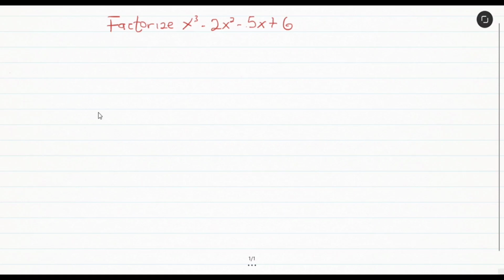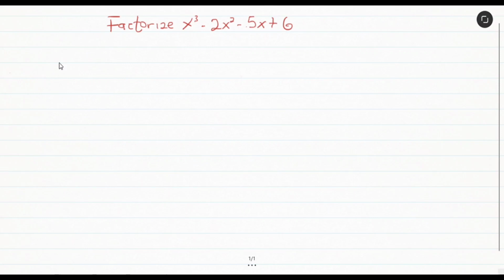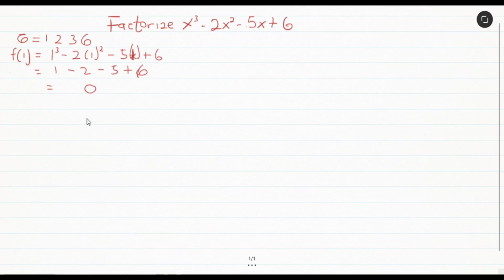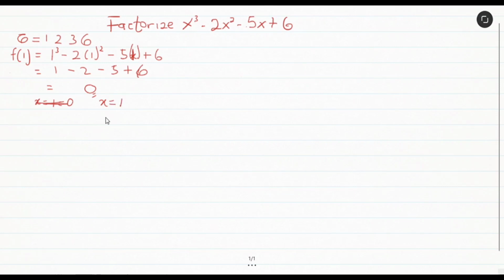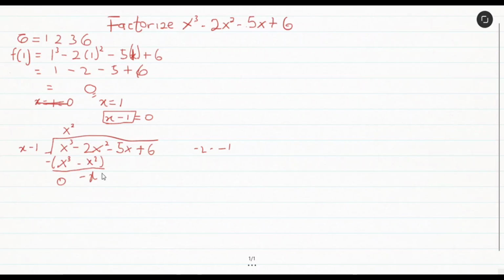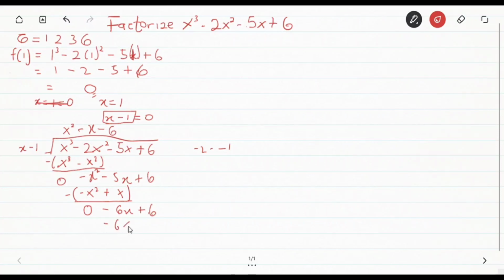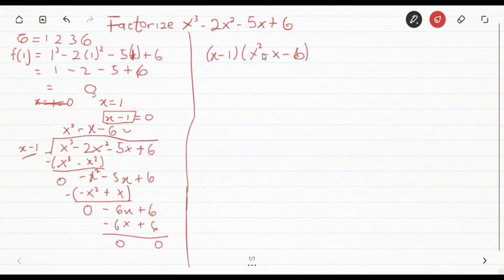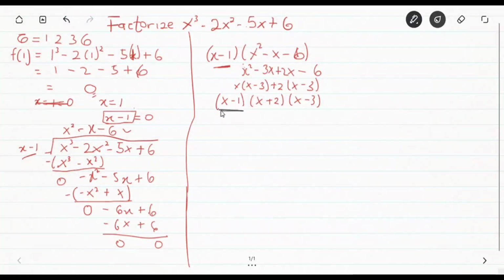Factorize The Polynomial || Maths Made Easy